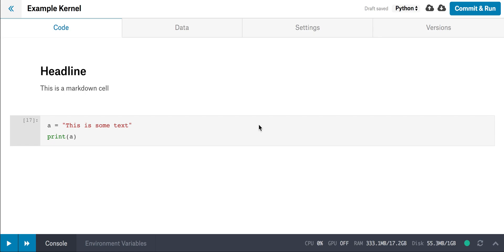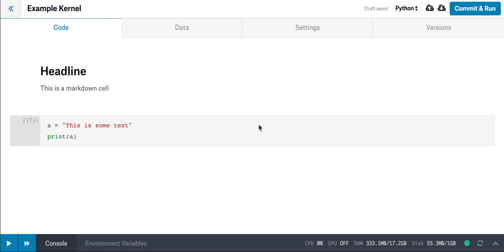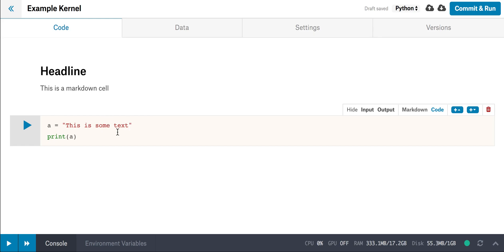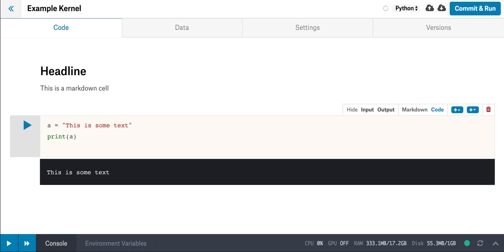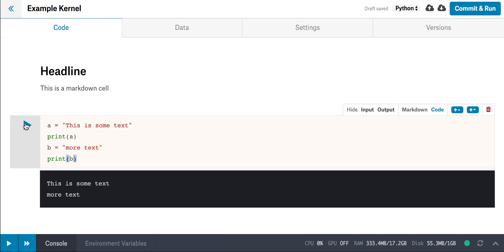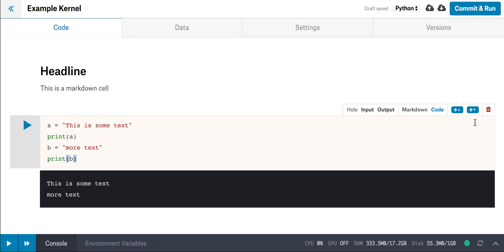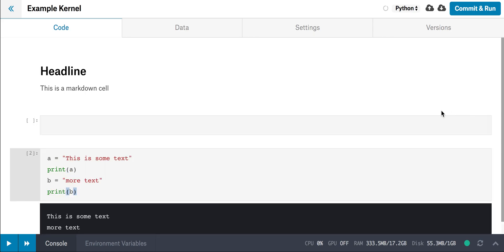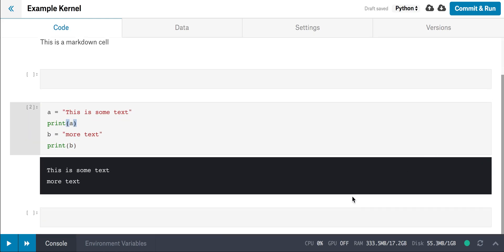Intro to Using Kernels Notebooks | Kaggle